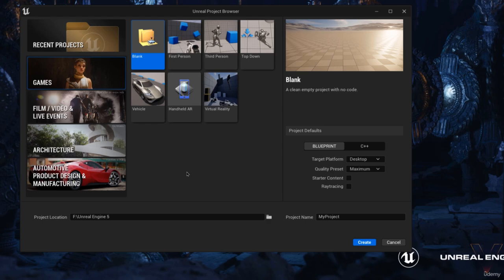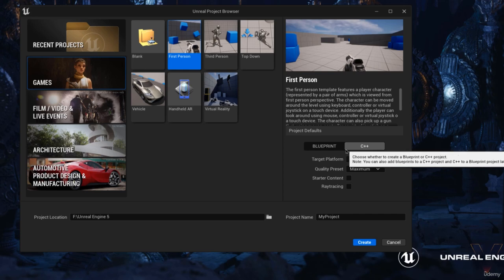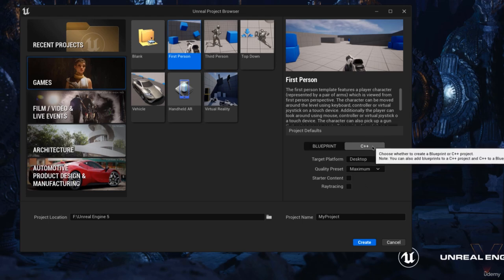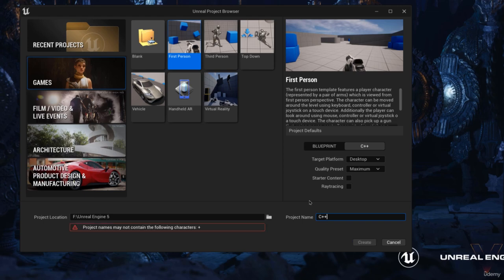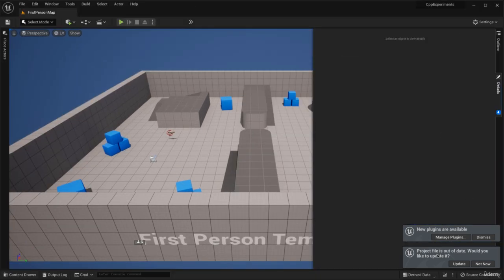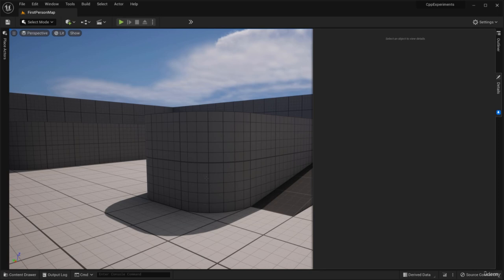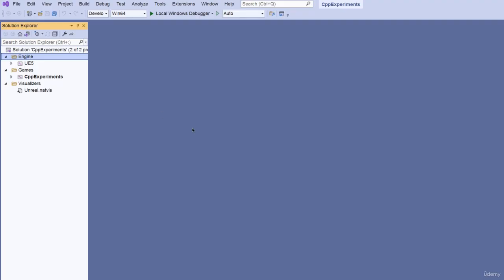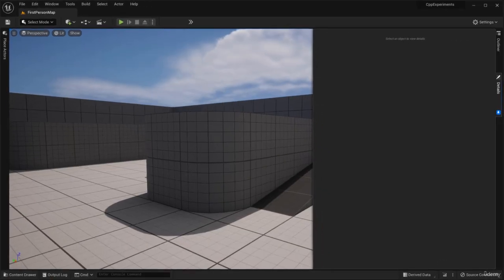4 Creating Your First Unreal Engine 5 C++ Project